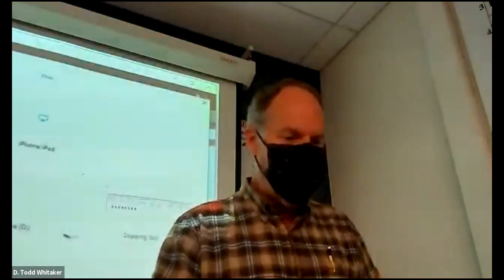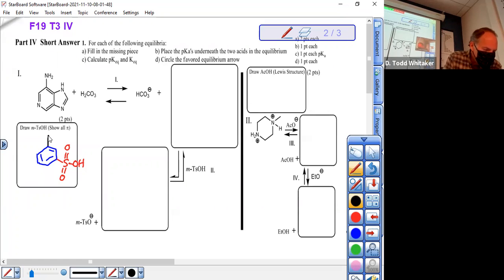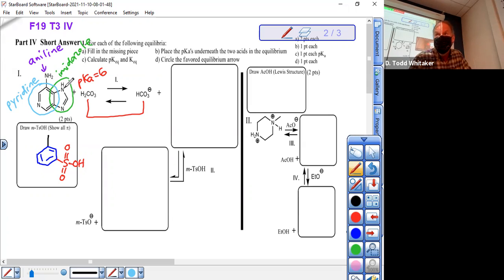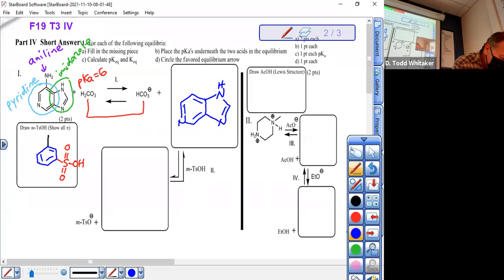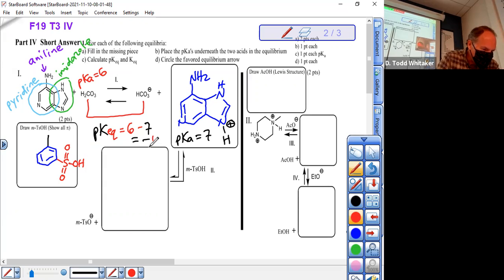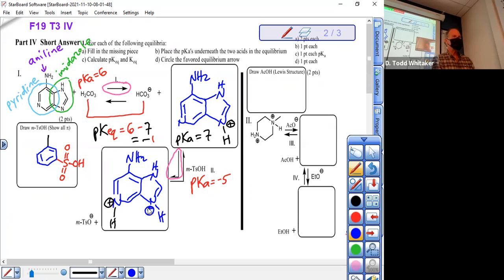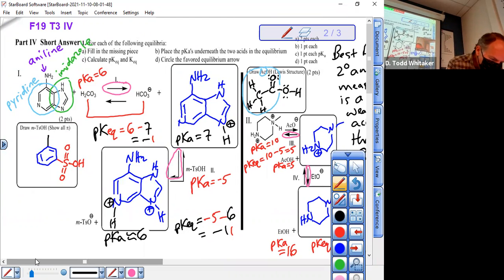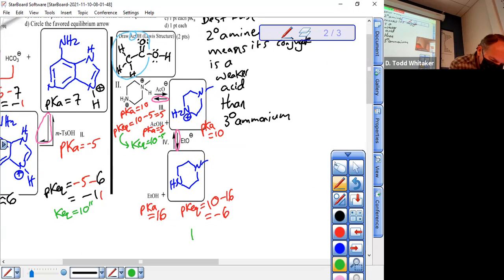Chem 242 - Fall 2019 T3 IV - Acid-base pKa problems with nitrogenous bases